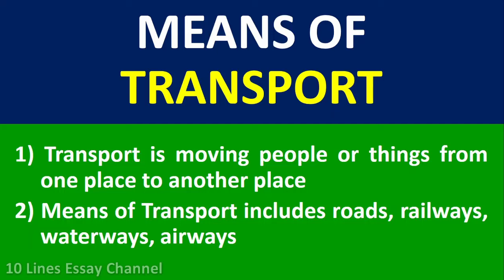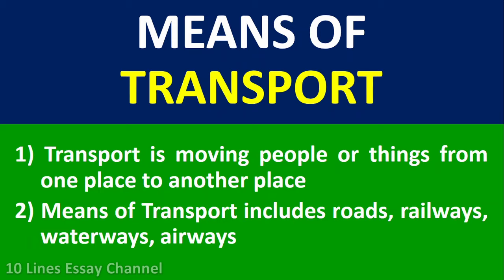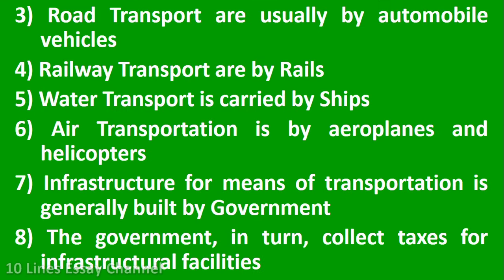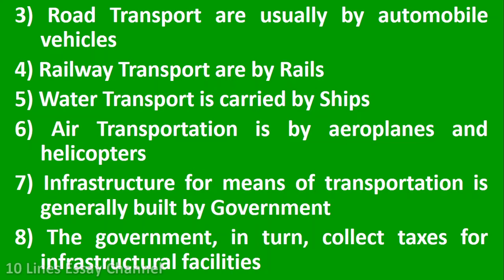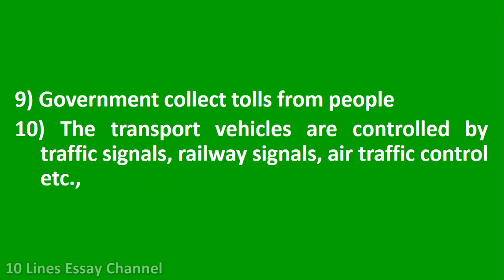10 Lines on Means of Transport | Short Essay on Means of Transport | in English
Want to have 10 lines on Means of Transport?  You are in the right place!
This video provides you with a short essay on various means of transport.  It is very easy to understand and learn.

10 lines on Means of Transport
Essay on Means of Transport
Speech on Means of Transport
Speech on Means of Transport in English
10 lines essay on Means of Transport
Paragraph on Means of Transport
Few lines on Means of Transport
Short Essay on Means of Transport
Short Speech on Means of Transport